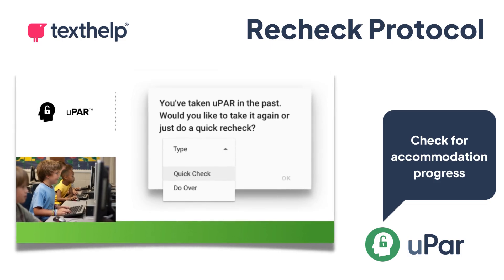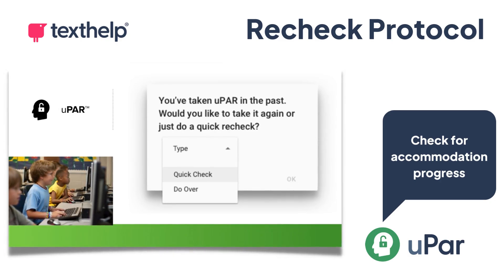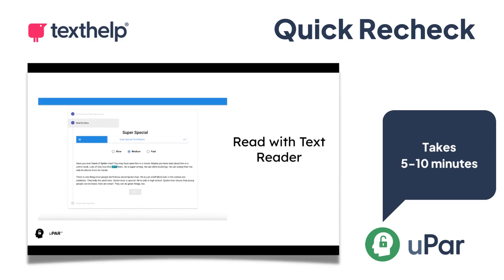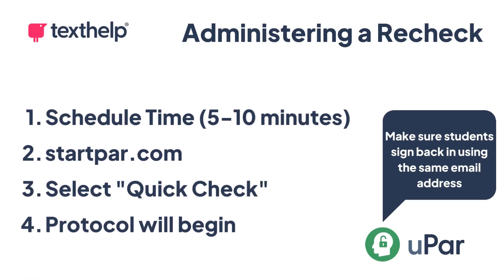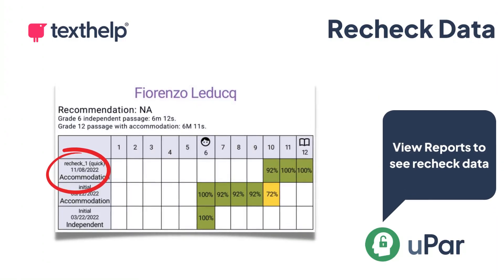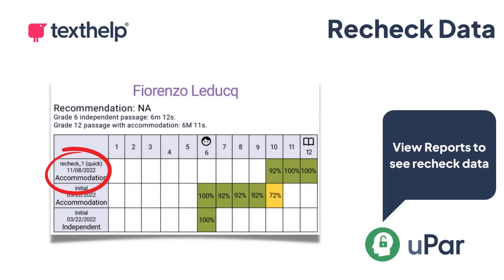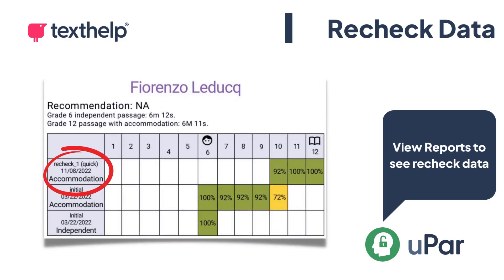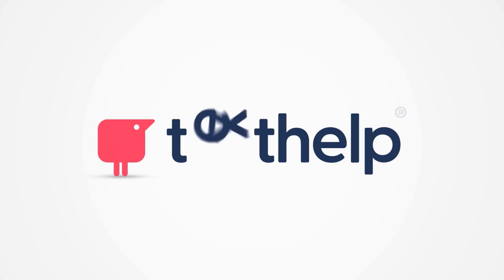How to carry out a recheck on uPar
A step-by-step guide on how students can carry out a quick recheck on uPar.